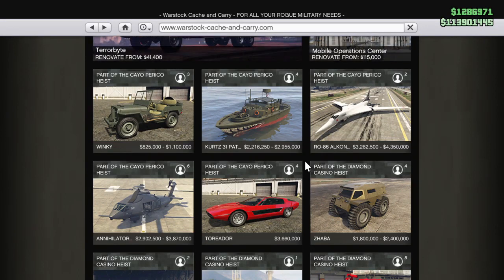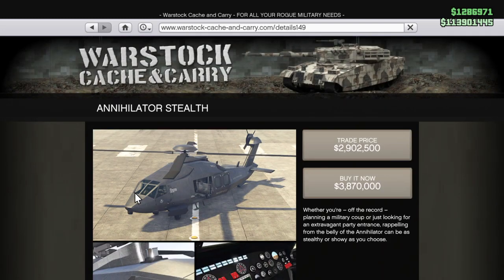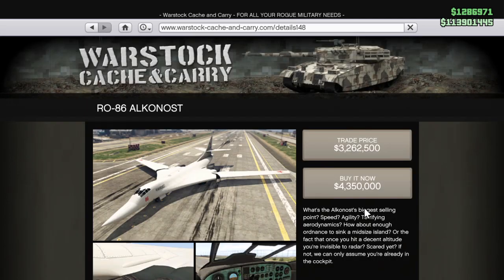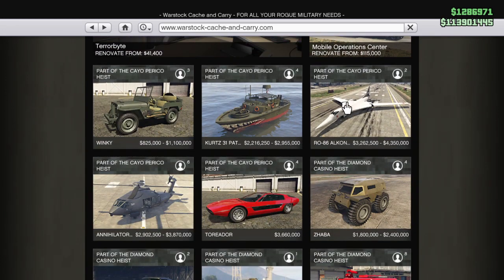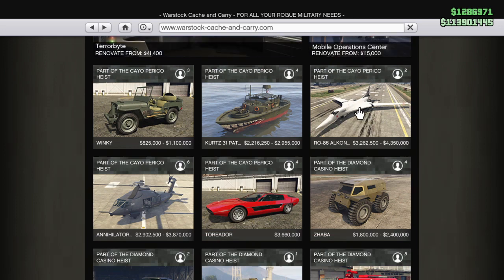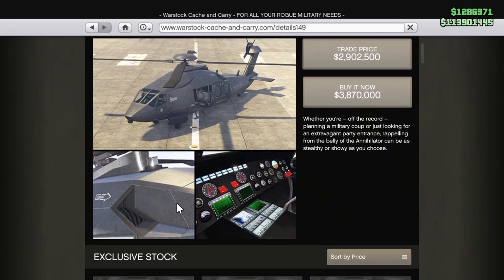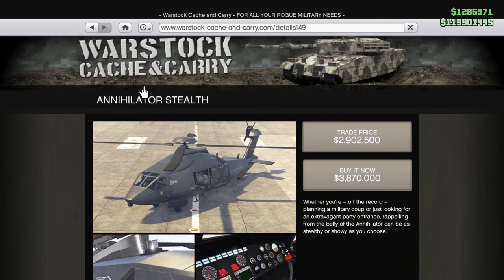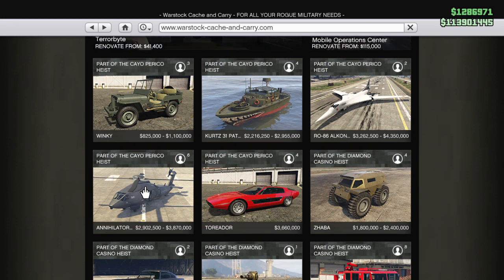Annihilator and Alkonost Review : Cayo Perico Heist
The Cayo Perico Heist was released on 15 December 2020. This is a review of the annihilator and Alkonost. In my opinion both of these are a total waste of money.

The Annihilator key selling point is stealth. It's weapons are on par with the Akula which has far superior stealth abilities. The Annihilator also has no chaff or flares and blows up 1 rocket.

The RO-86 Alkonost spawns in only a few locations around the map, most of the time you will need to get an oppressor or helicopter in order to reach the location where this vehicle will spawn. It can also be destroyed with 3 rockets, immobilized with 2 rockets.
It has no missiles and 50 bomb limit.